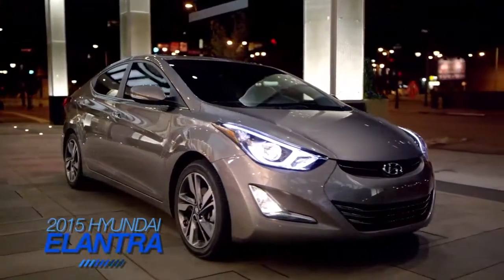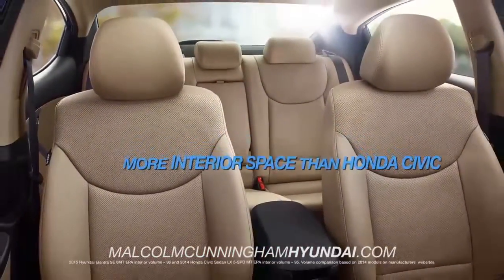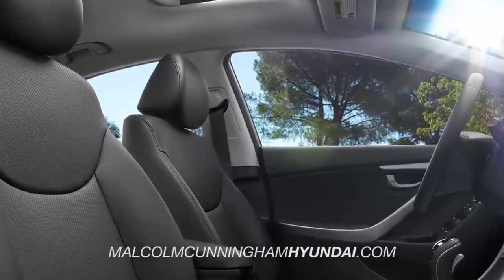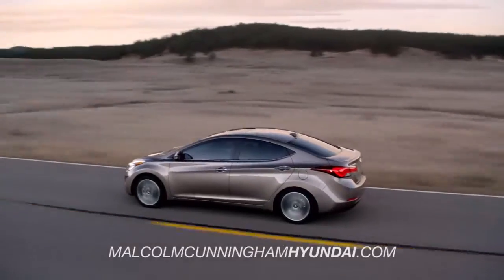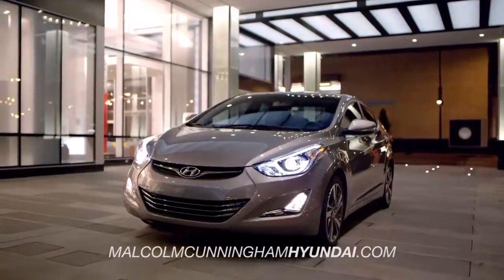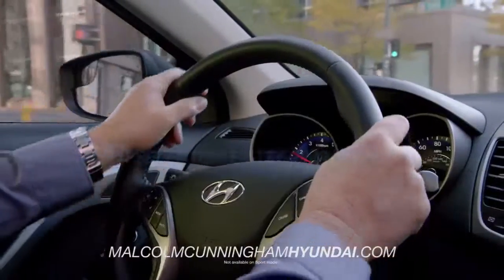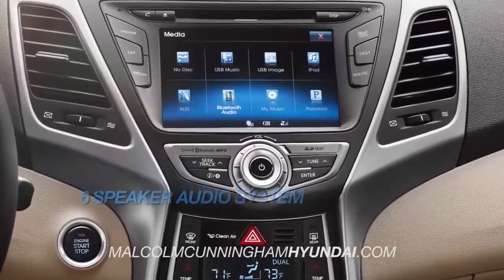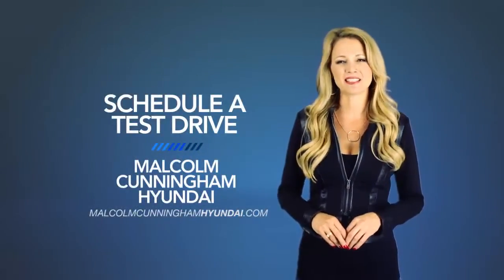Malcolm Cunningham HDAA 2015 Elantra Comparison